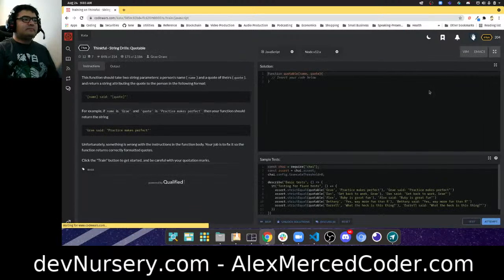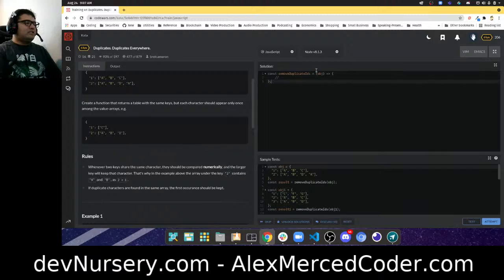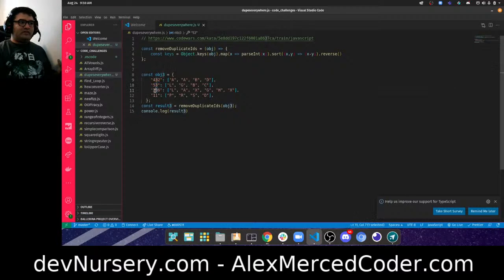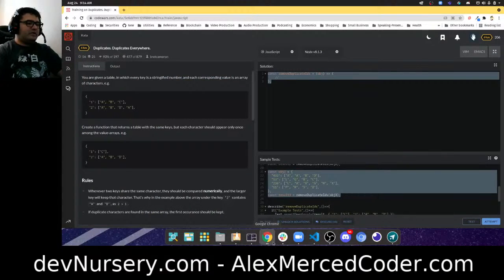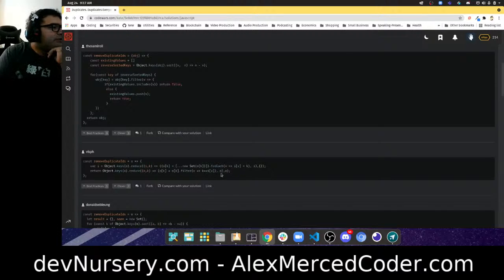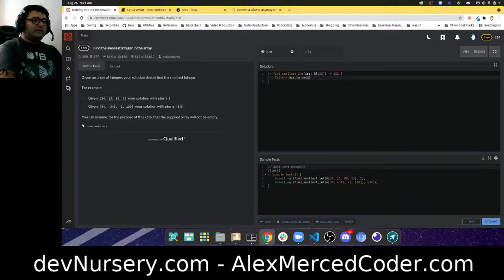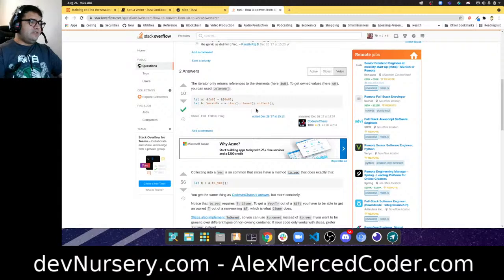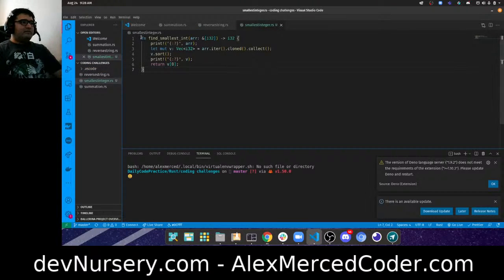Coding with Alex Merced (devNursery.com)